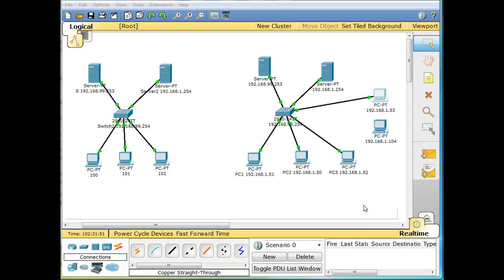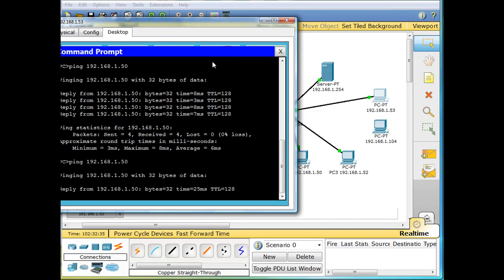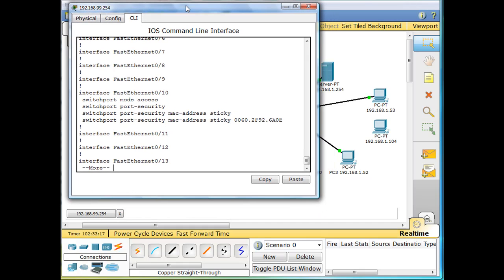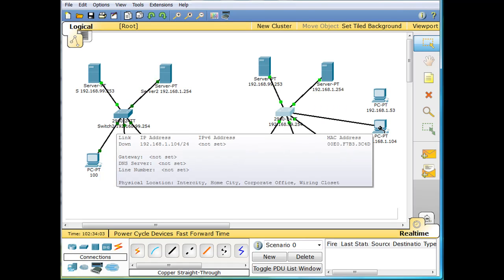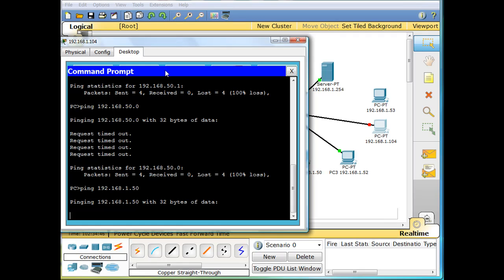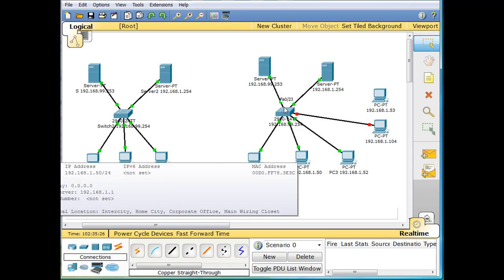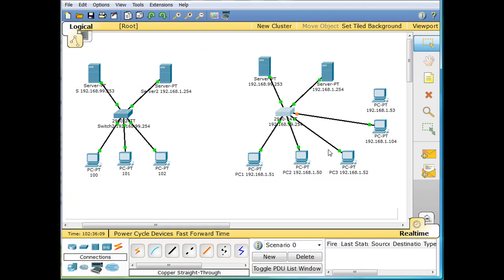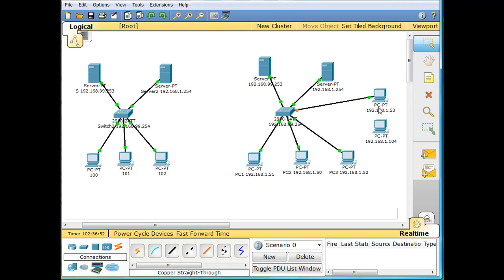Cisco Switch Port Security Packet Tracer Demonstration - Part 1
Demonstrating switch port security using packet tracer for the Cisco CCNA